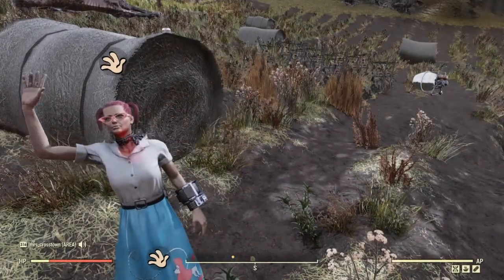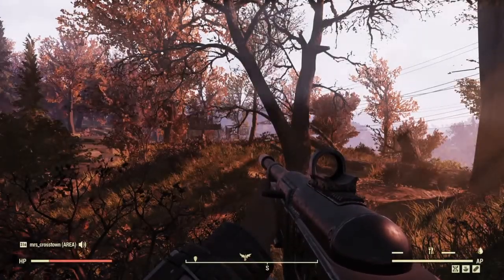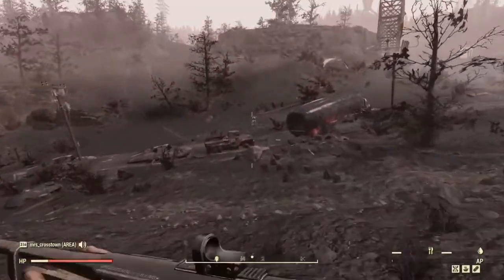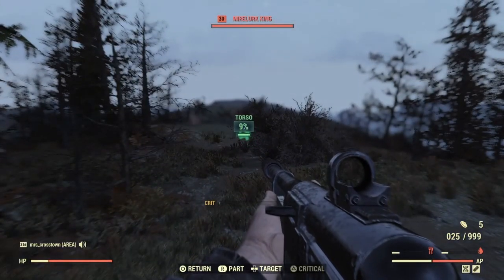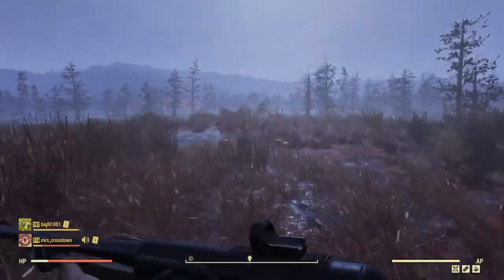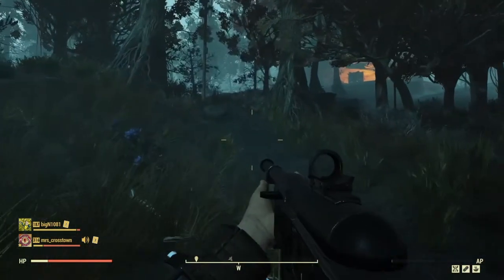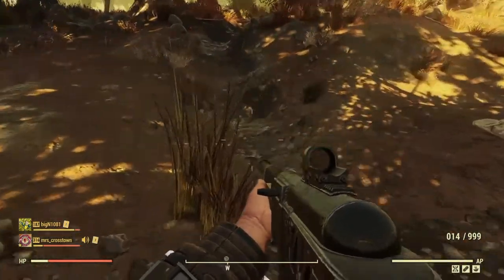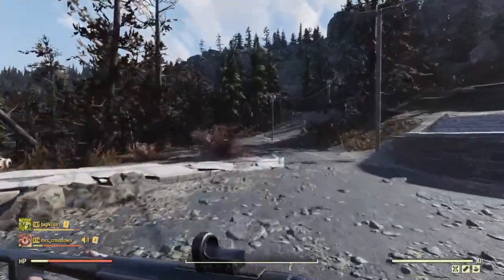Mrs_crosstown's pet taming guide